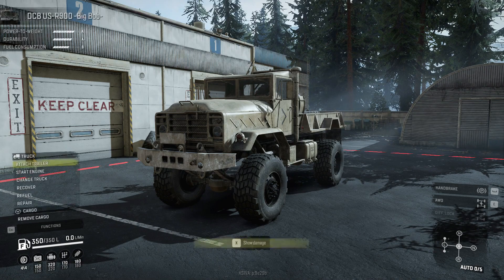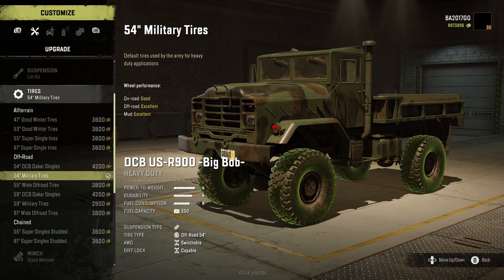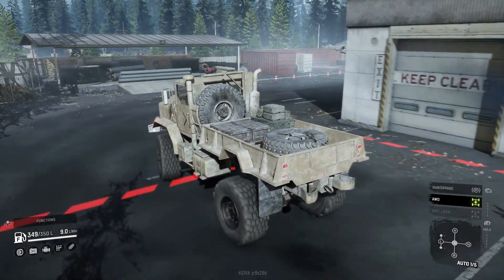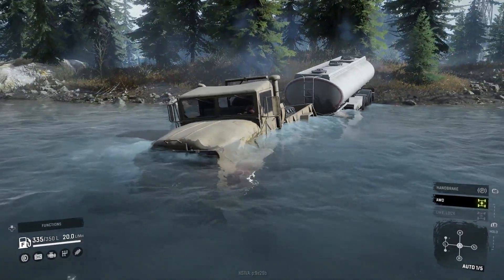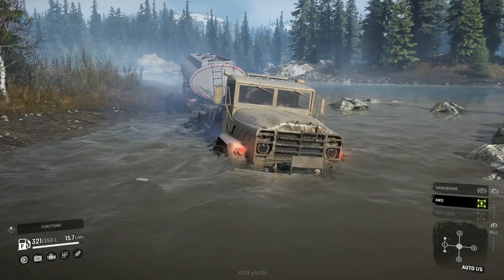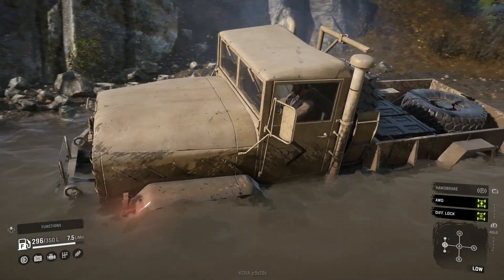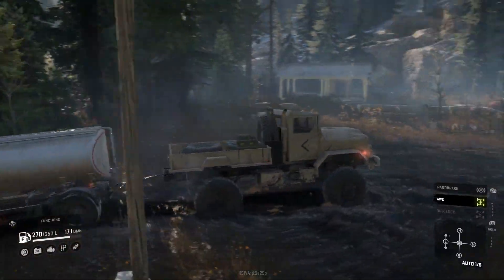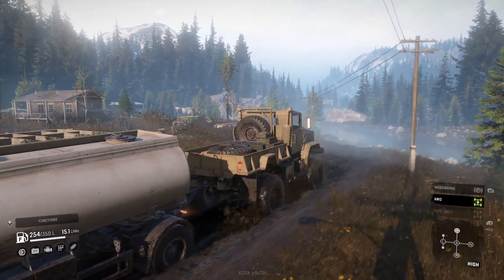SnowRunner Mod Review | DCB US-R900 JUST DROPPED! "BIG BOB" THE MILITARY TRUCK YOU NEED FOR PHASE 3!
YO! What is up guys?! Today we check out the ALL NEW DCB US-R900 which I am dubbing as the MILITARY TRUCK YOU NEED FOR PHASE 3!

More about SnowRunner: GET READY FOR THE NEXT-GENERATION OFF-ROAD EXPERIENCE!

    40 unique vehicles to unlock, upgrade, and customize

Algoritihm stuff: snowrunner, snowrunner mod review, snowrunner dcb us r900, snowrunner dcb military trucks, snowrunner rng3r workshop, snowrunner dcb mods, snowrunner must have mods for phase 3, snowrunner military trucks, military truck off road, military truck muddin, military truck mud boggin, military truck in yukon, ba2017, ba2017gg